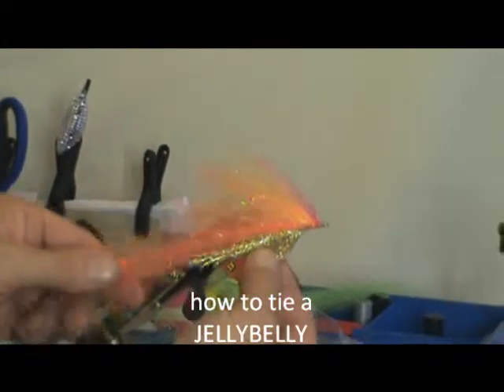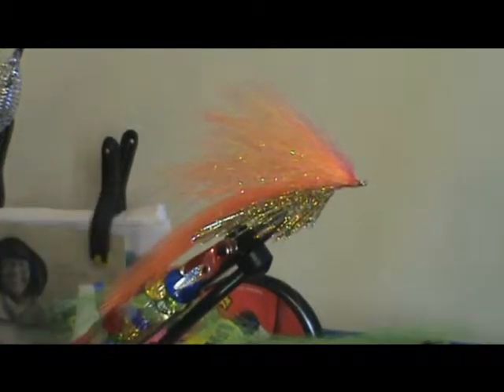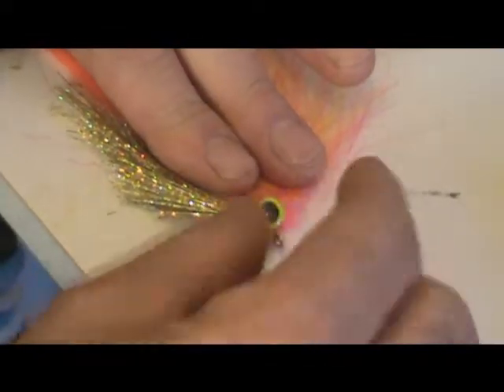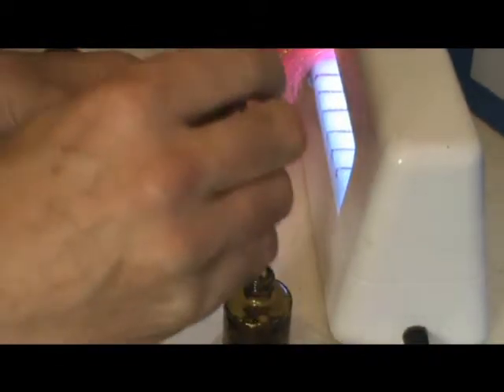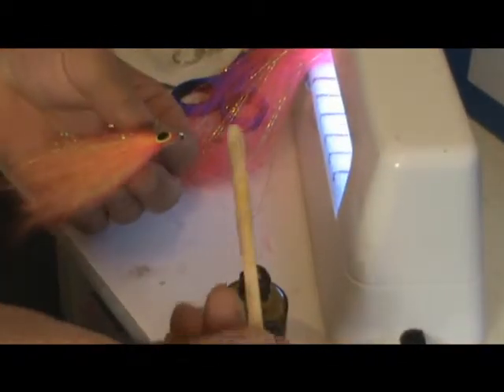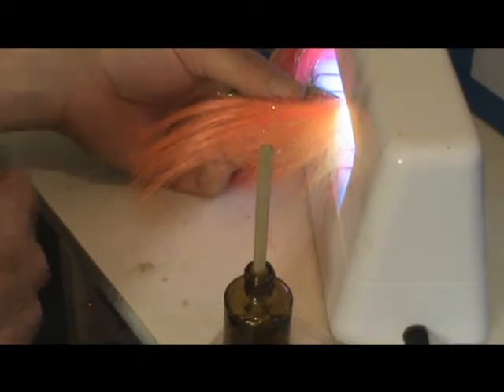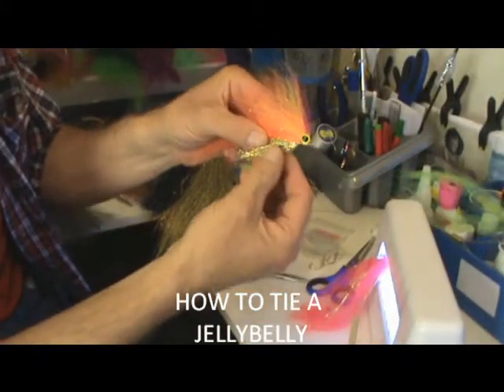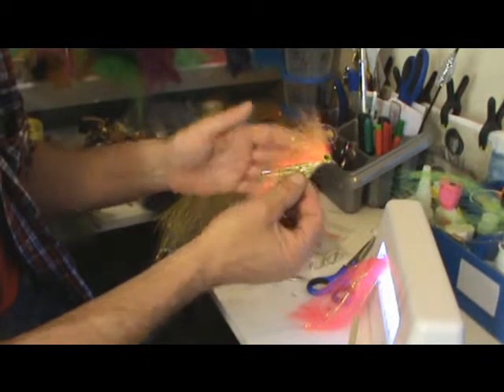how to tie a jellybelly part three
how to tie pike flies how to tie a jellybelly part three